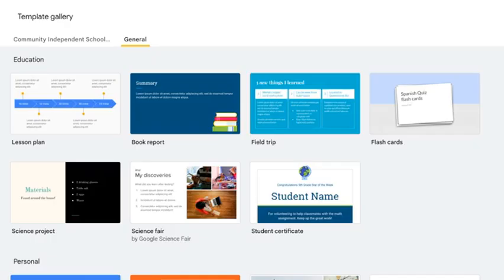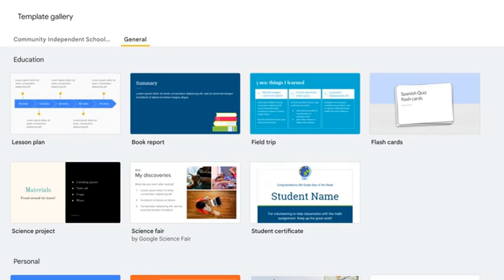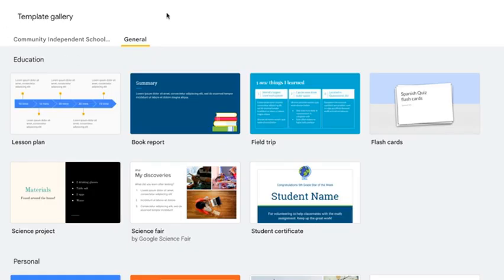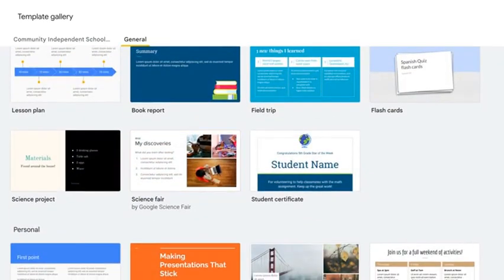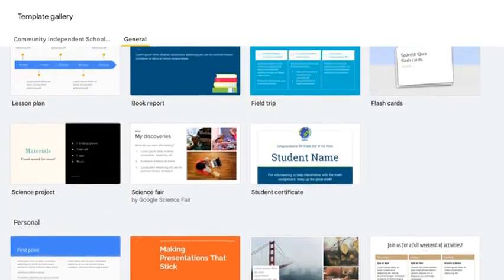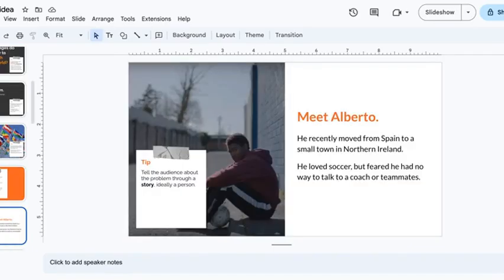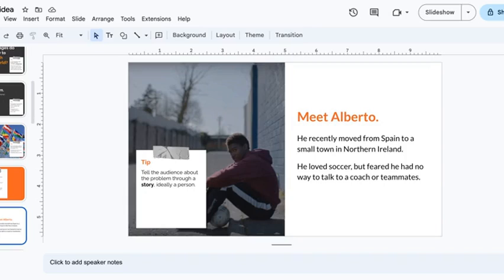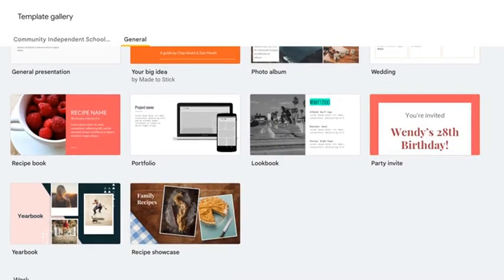Google Slides Templates